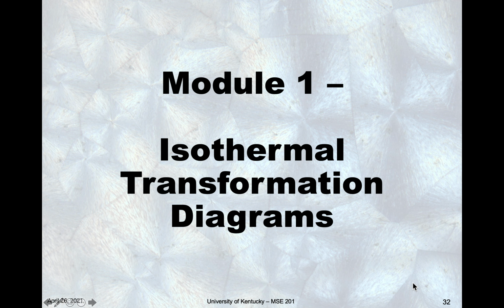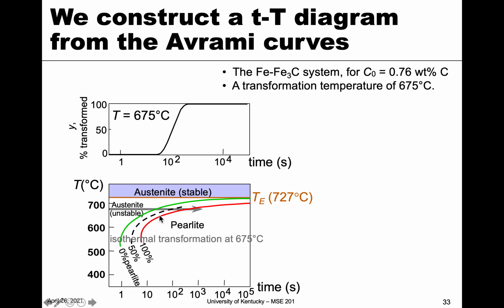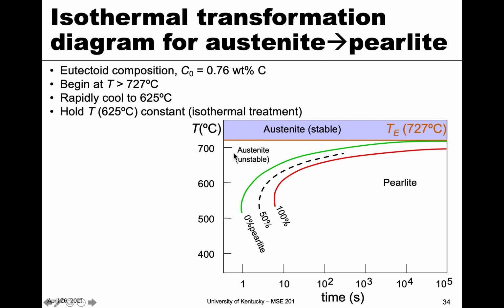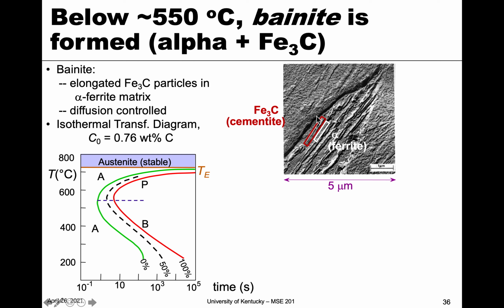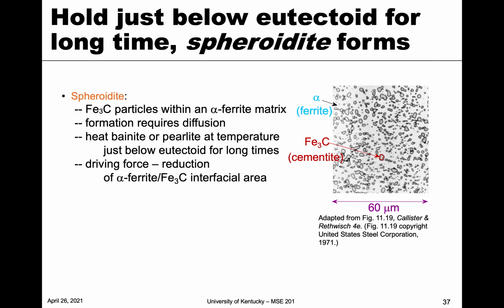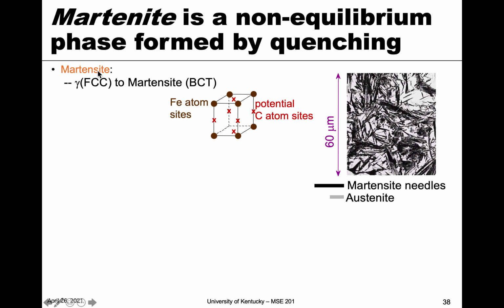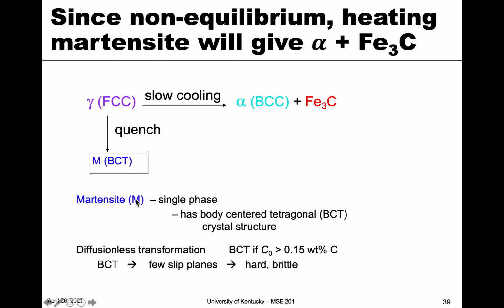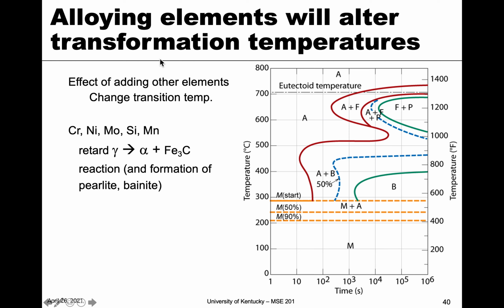MSE 201 S21 Lecture 38 - Module 1 - Isothermal Transformation Diagrams